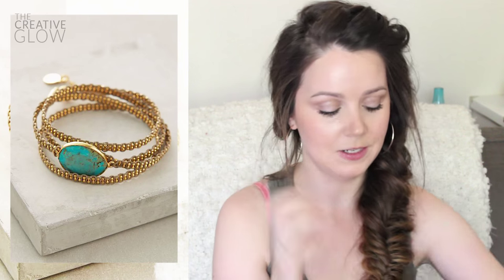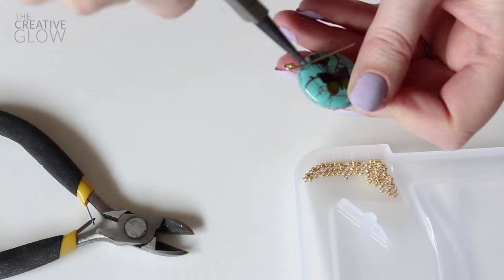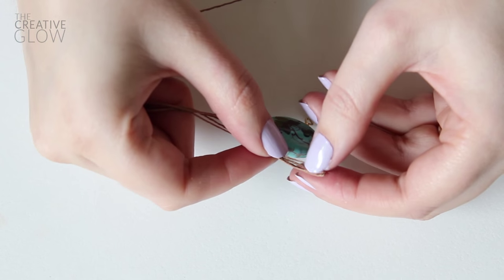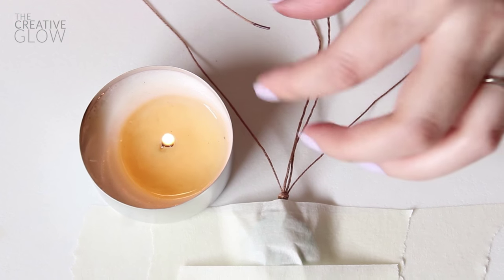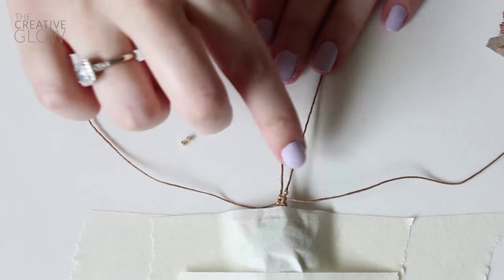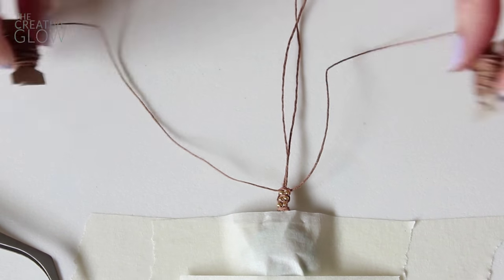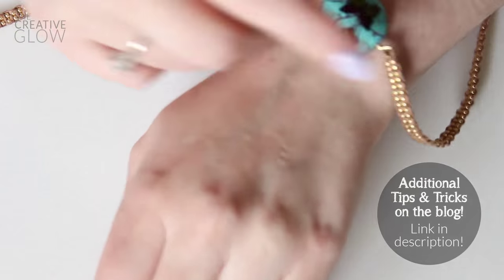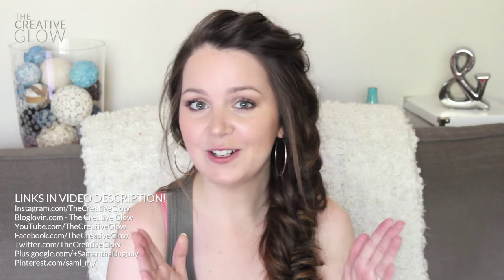DIY Anthropologie Inspired Macrame Beaded Wrap Bracelet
I really enjoy finding jewelry I love and making my own affordable versions. In this tutorial I show you how to make an Anthropologie inspired beaded macrame bracelet. The Anthro version retails for $198, our version will cost you about $25/$30 for supplies. ♥